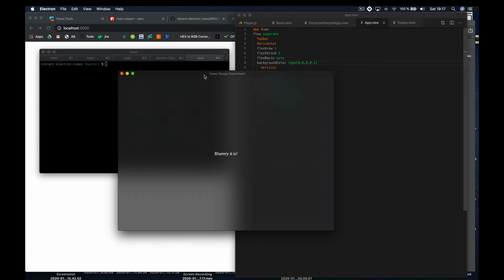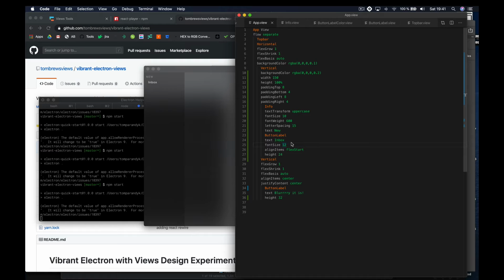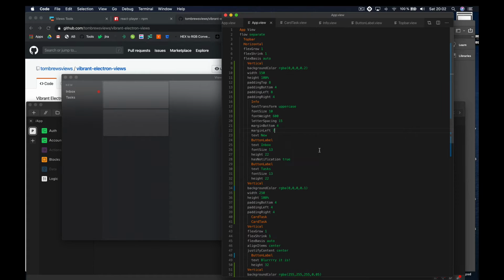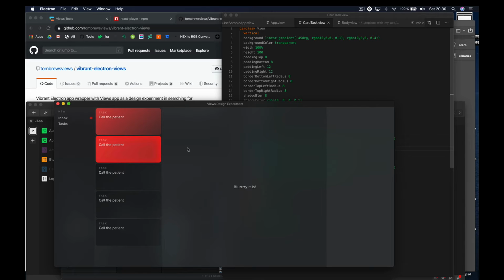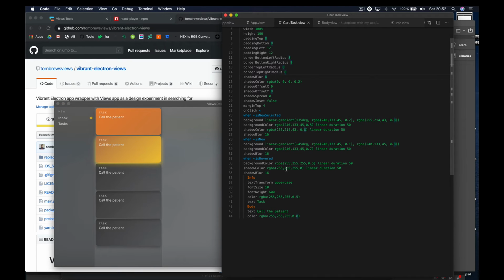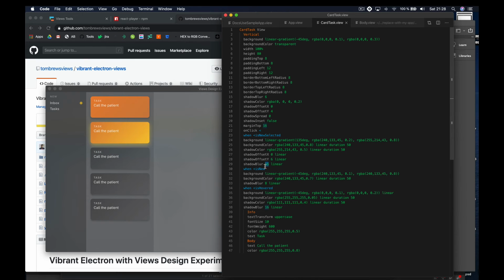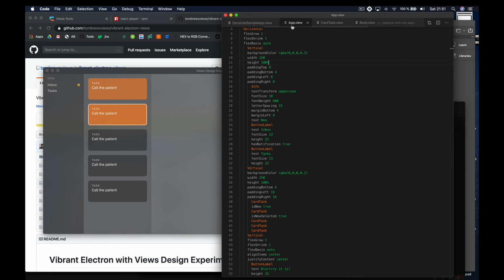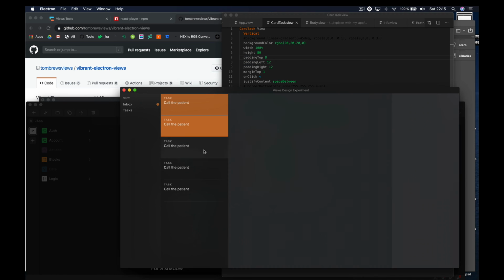Working Session - Electron and Views Design Experiment - Vibrance Take One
OMG! Before the speed up this session took over 3h.
It was very cool to track my design process afterwards tho.
There are so many ways I can think of to make it more productive!!!
Styling tools need to come soon. Unfortunately writing code, pasting values takes lots of time. Not that it was lost time, I'm used to take time and think between I click, but the creative freedom would be different, and that's a big deal. Either way, this was just a first take on the new design style I never had a chance to play with...